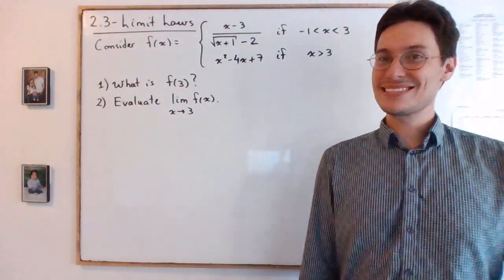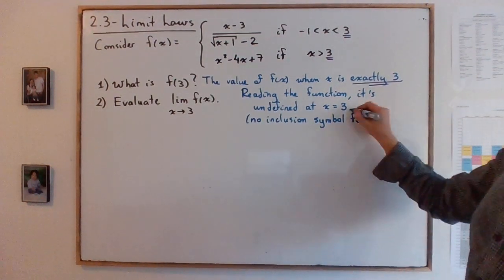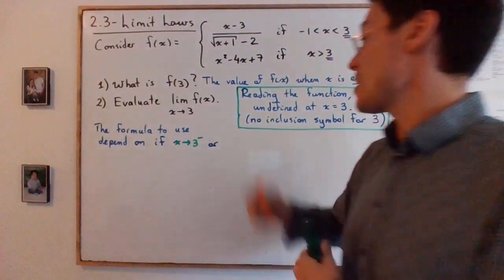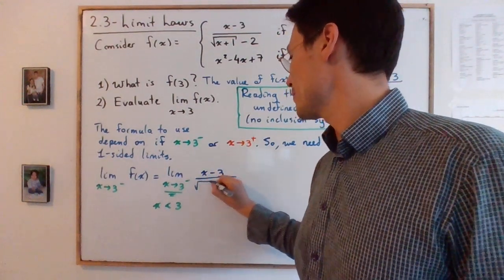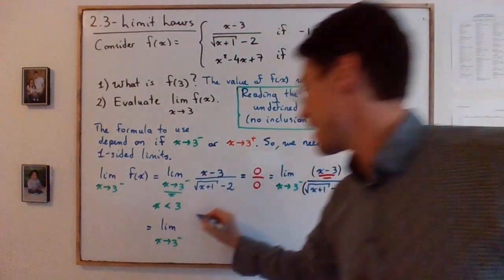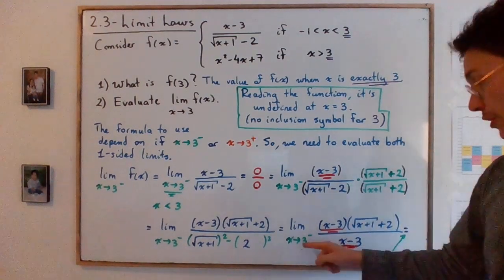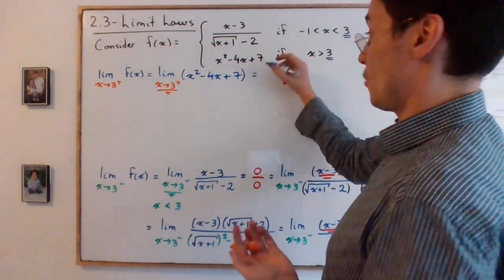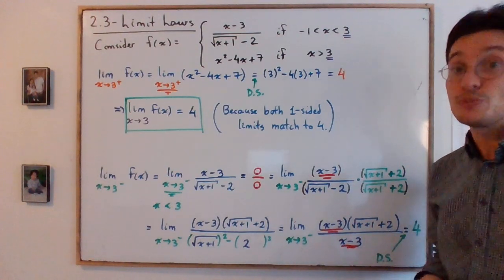NYA - 2.3 - Limit of a Piecewise Function